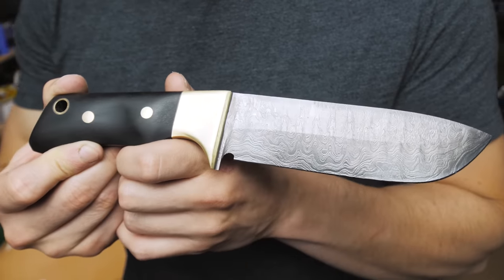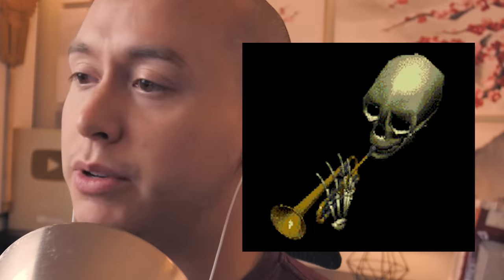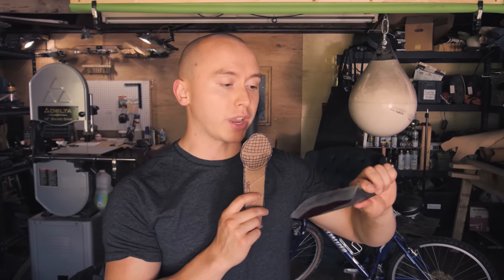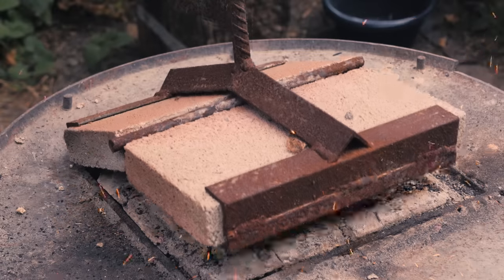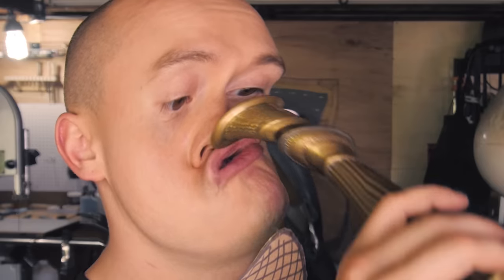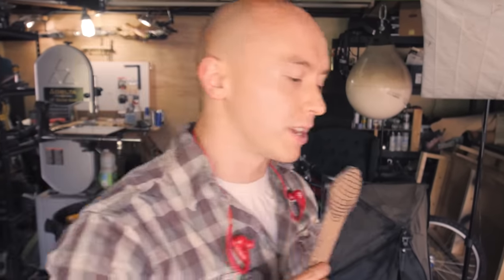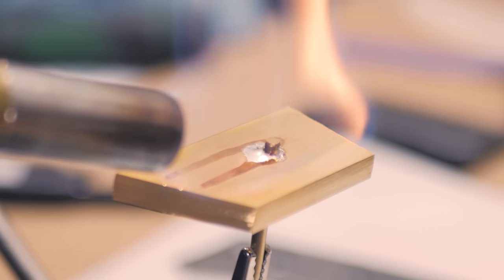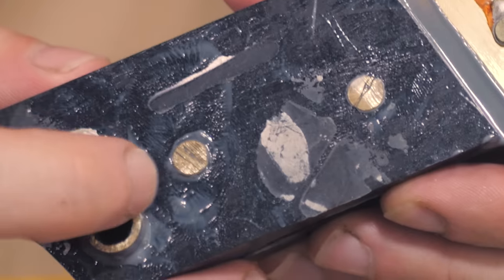I accidentally made the nicest knife I ever made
Here my first Damascus knife ever, and likely my last knife for a good long time. Savor it  😩😩😩

Mood Swings - Harris Heller
Late Nights - Causmic
Tea Time - Ofshane
Aurora - Harris Heller
Guile Theme - Street Fighter